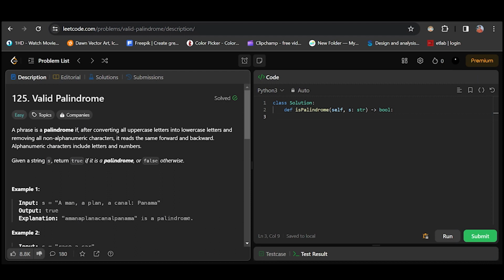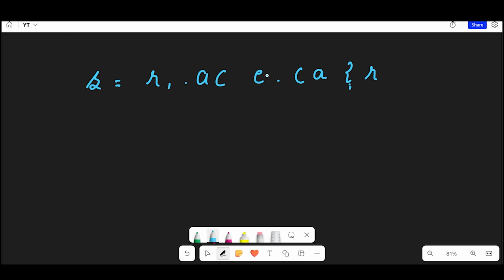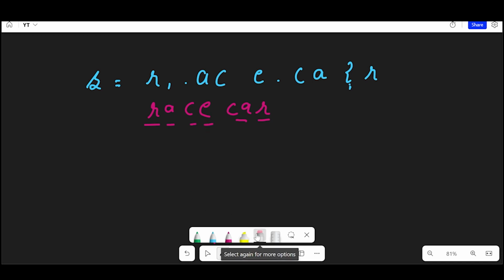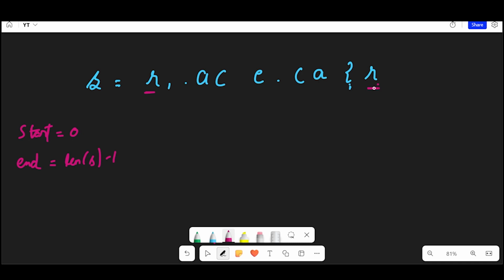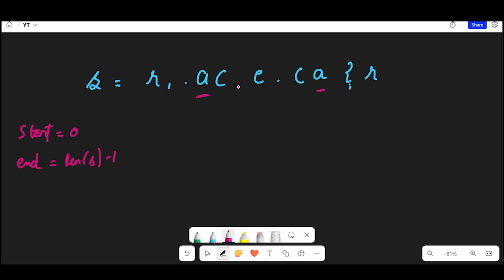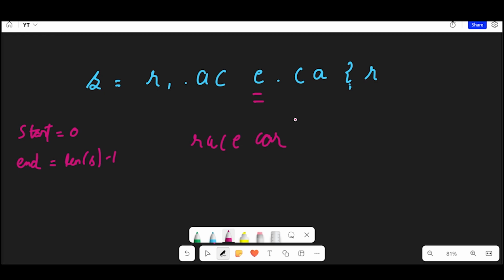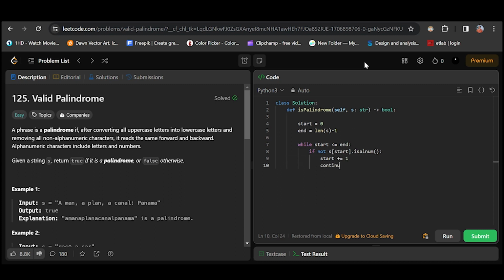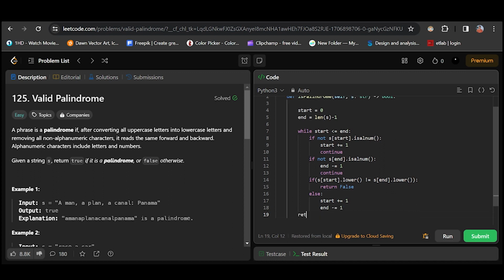Valid Palindrome | Leetcode | Python | DSA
Hey guys so in this video I will be explaining the solution to valid Palindrome on leetcode